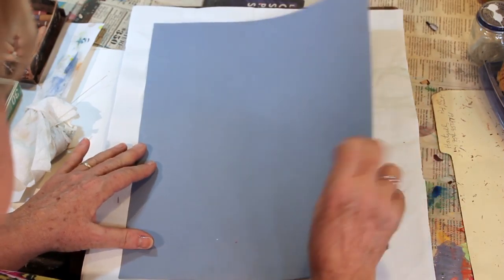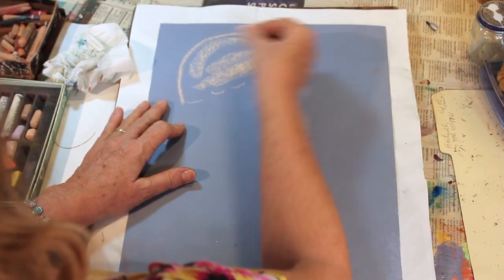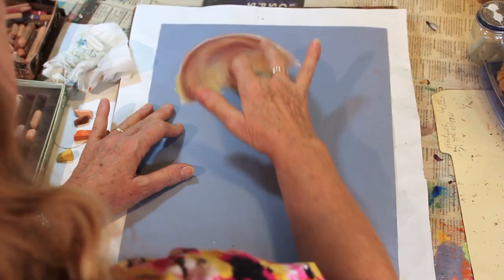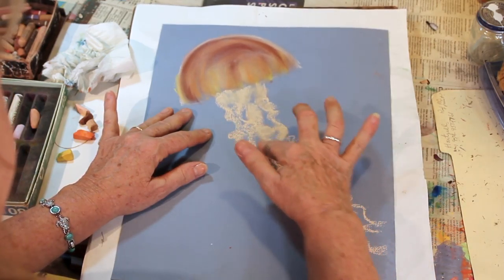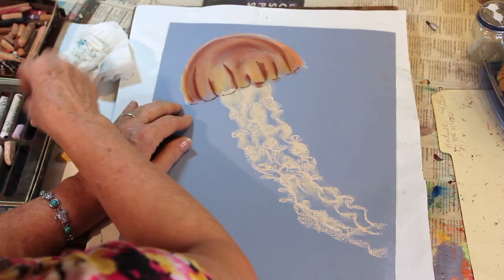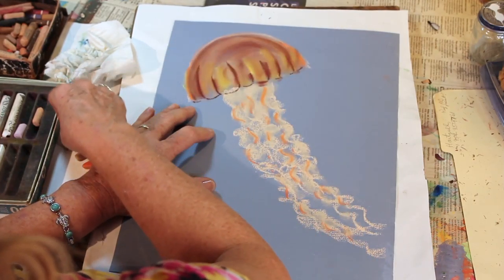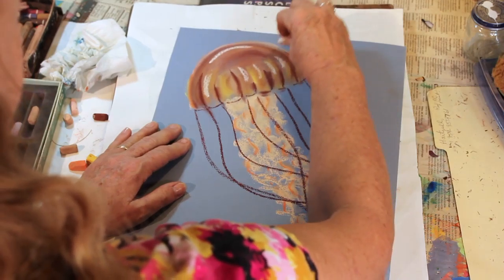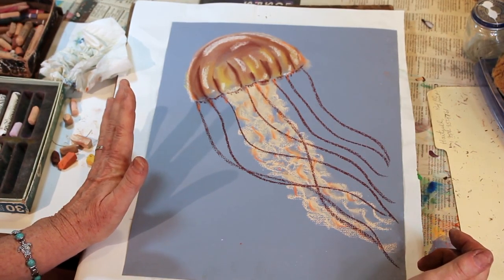How to Draw a Jellyfish (Sea Nettle) the Easy way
A simple way to draw the Sea Nettle in chalk